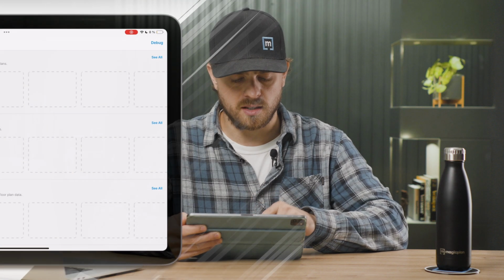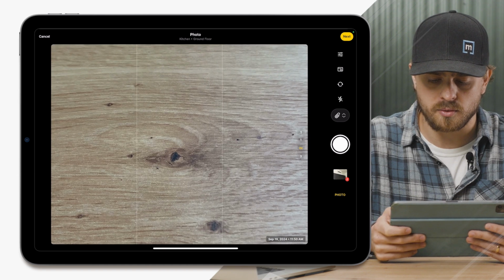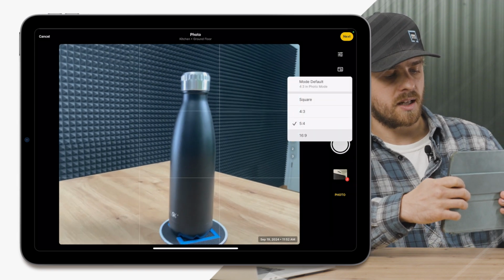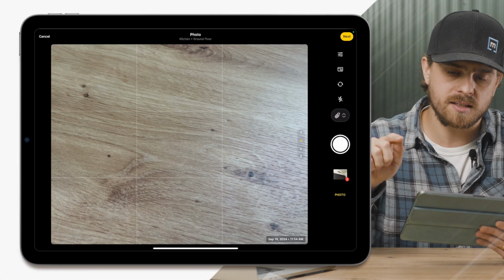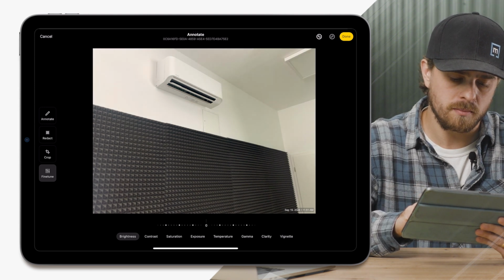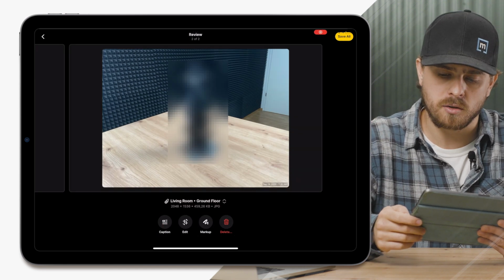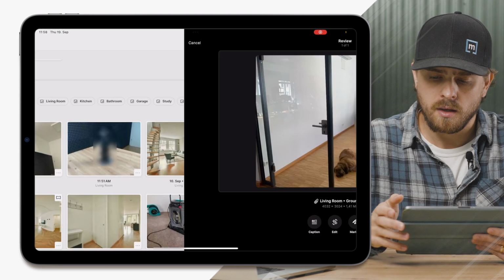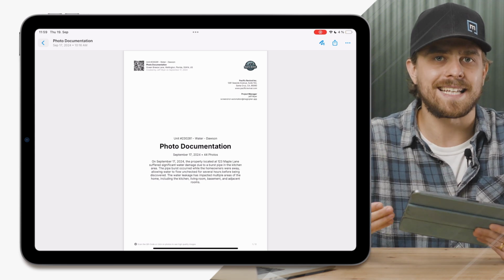[The new magicplan] Photos & Photo Galleries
The new era of magicplan is here!

The new and improved magicplan is officially live! With cutting-edge features and a refreshed user interface, managing your projects is now faster and easier than ever before.

📸 Snap photos and take 360° panoramas. Organize all your visuals by location and date, and quickly turn them into shareable photo reports.